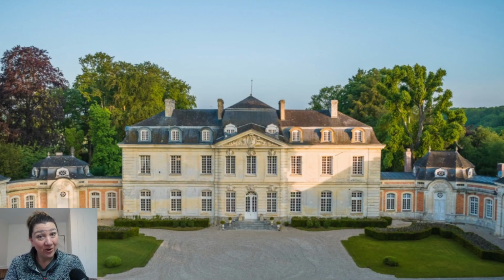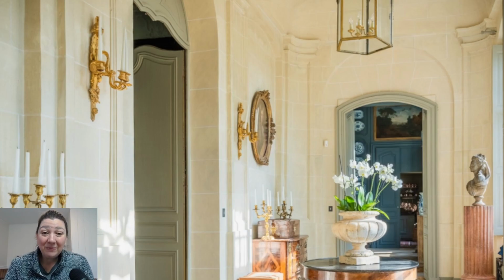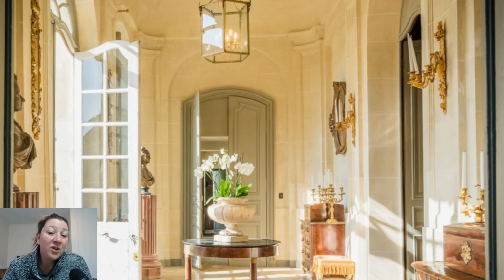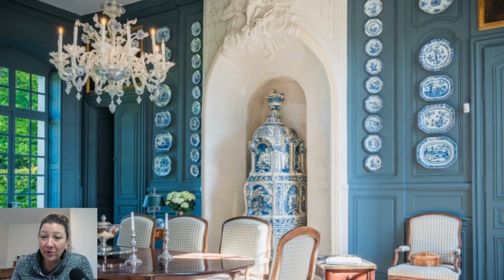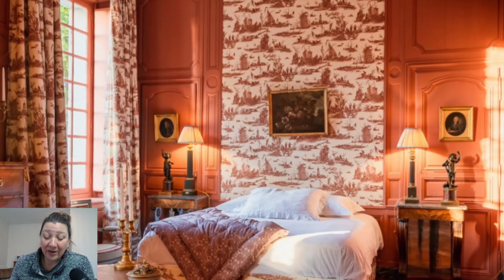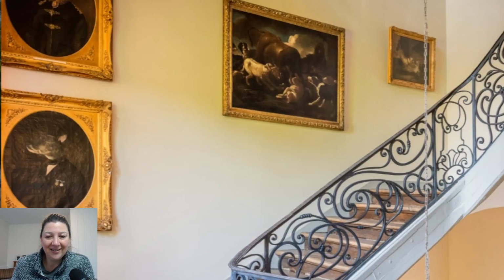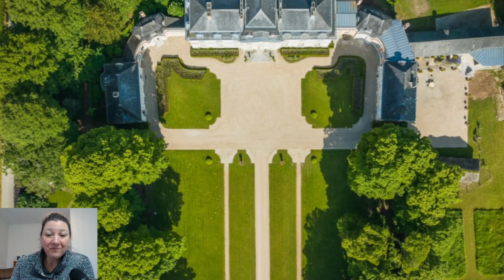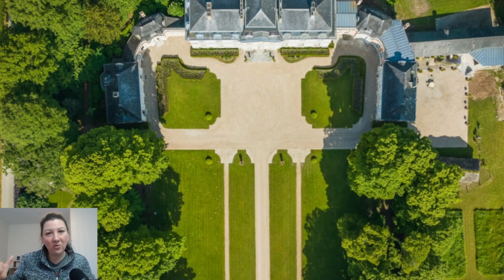See Inside This Renovated $5.75M CHATEAU For Sale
Fully renovated and massive! Hard to believe it is 21,000 square feet. 40+ acres of land. Located in Upper Normandy in France. Just over an hour and a half from Paris. 11 bedrooms are in this French castle!
Professionally listed by Kretz Real Estate. Reference: 2820L